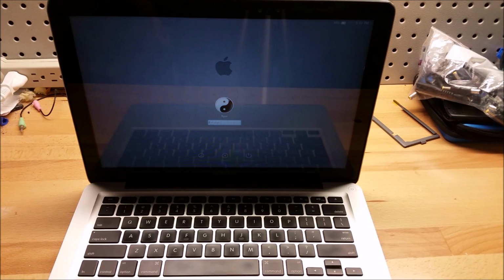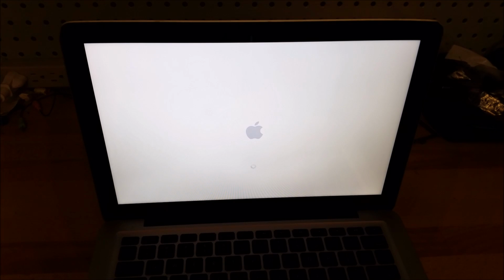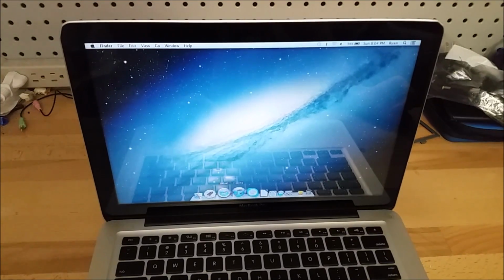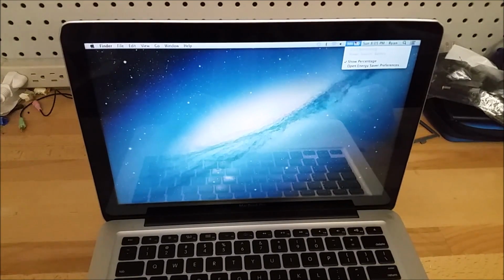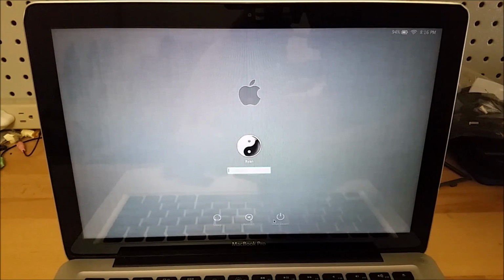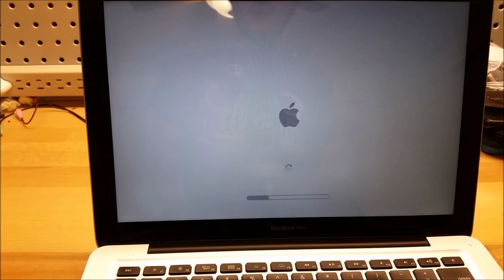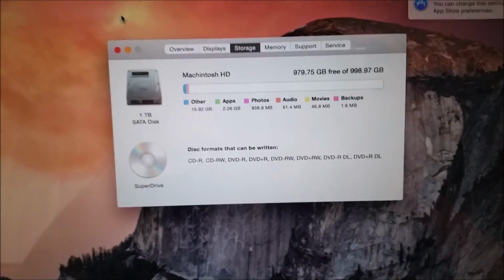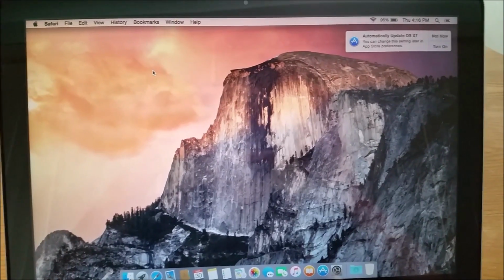Is my Macbook dying?????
Sorry I had to re-upload this. I forgot I had left something "special" ;;;;;;;;;;;;;;;;;;;;) on my computer. Had to "edit" it "out". If you "know" what I mean.
Heyyyyyyooooooooo ladies and germs, your friend here with another tech filled video! :D
Now with extra flavor! Bite into the creamy center and have your mouth filled with my tech goodness.
Denny's is America's diner. This is where guests have come for over 60 years now to sit back, relax and enjoy delicious, hearty meals 24/7, every day of the year. From breakfast anytime to satisfying lunches and dinners, if you're in the mood for it, chances are we're serving it. Denny's is always open, always welcoming and always serving up hearty diner food along with a mug of fresh hot coffee. So come on in anytime, park yourself in a comfortable booth, take a seat at the counter, whatever you want, because it won't take you long to understand why we're truly America's diner.
You can also use a frozen banana as a hammer to nail in nails.
This covers the state mandated education portion.